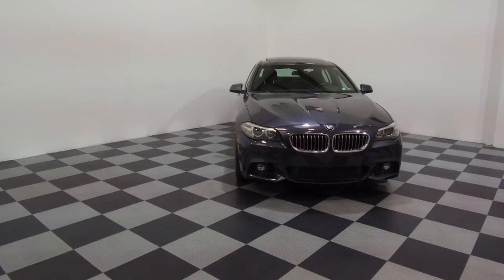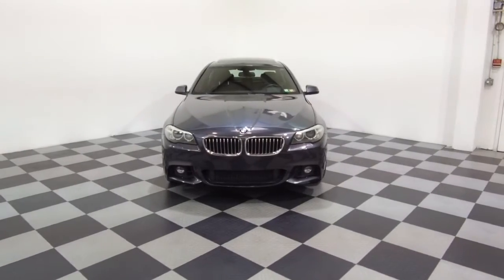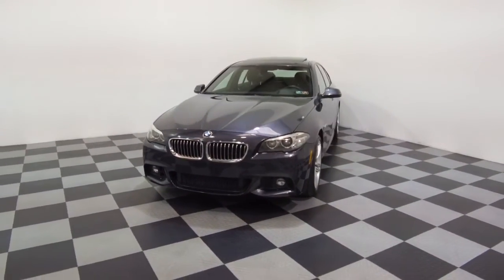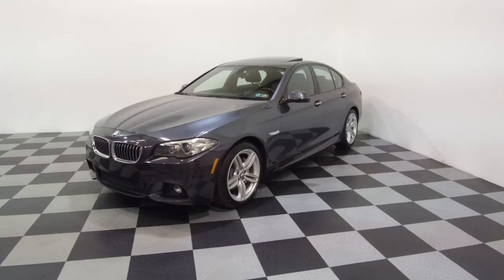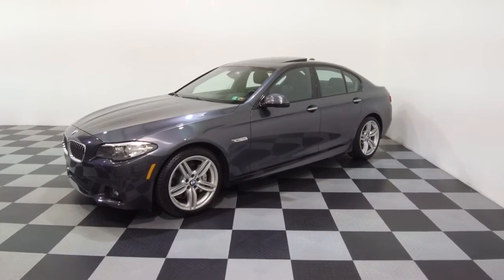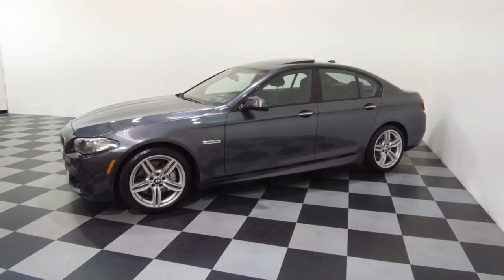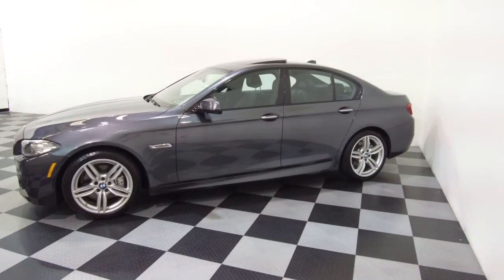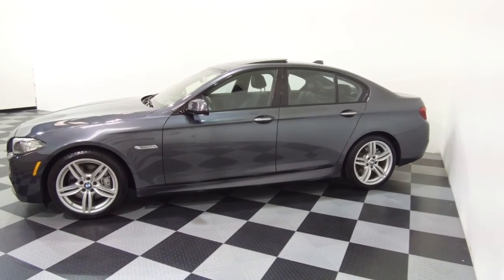2016 BMW 535i for sale at eimports4Less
2016 BMW 535i xDrive for sale at eimports4Less in Perkasie, Pa.  Gray with black interior.  54,000 miles.  Navigation, back up camera, heads up display, Harman Kardon audio, front and rear heated seats, heated steering wheel, Sirius satellite radio, and more.